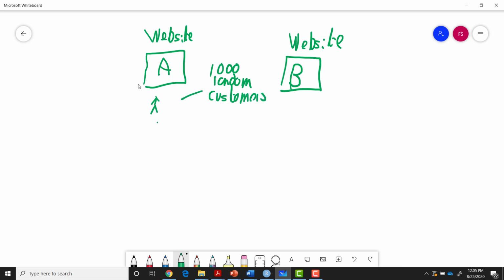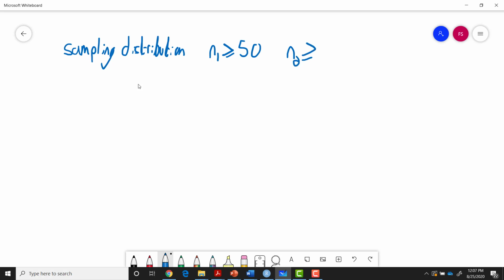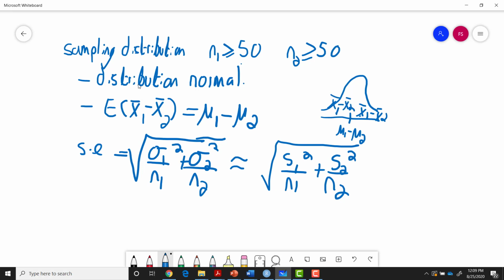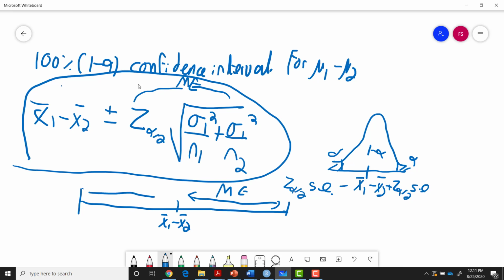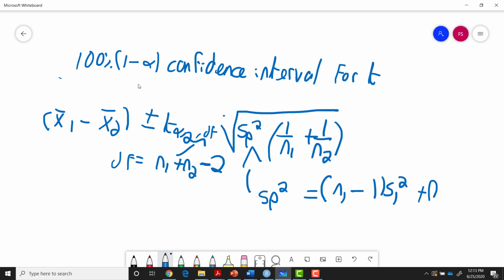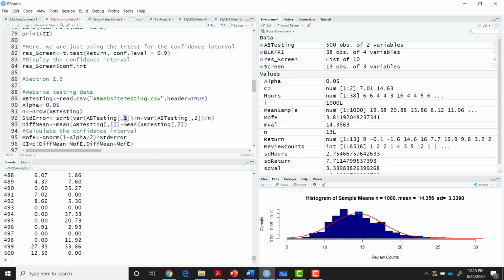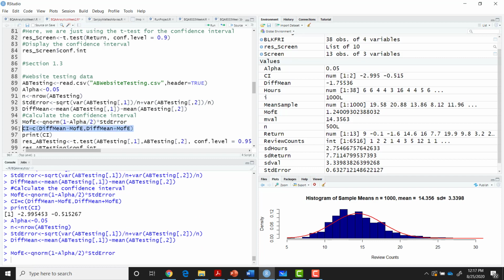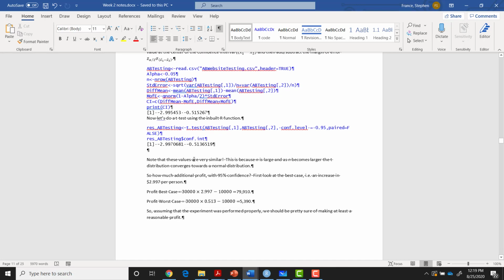Week2 Video 3